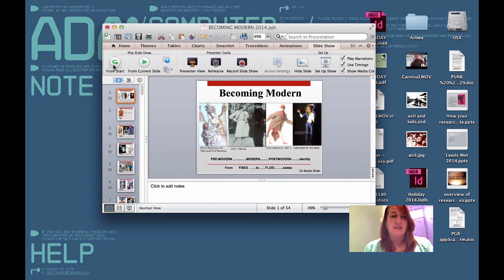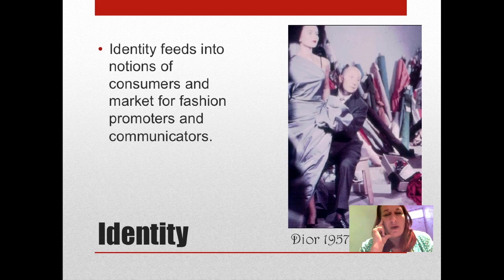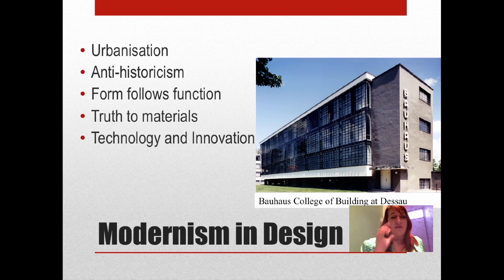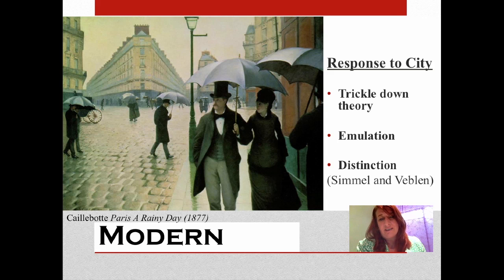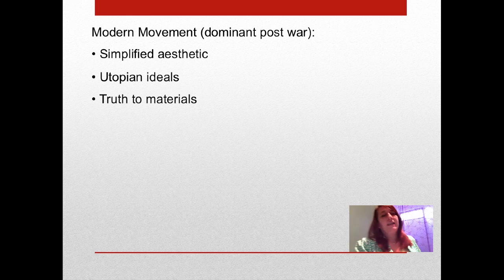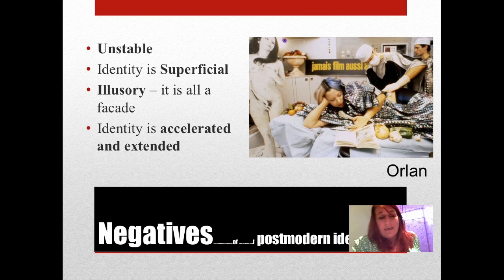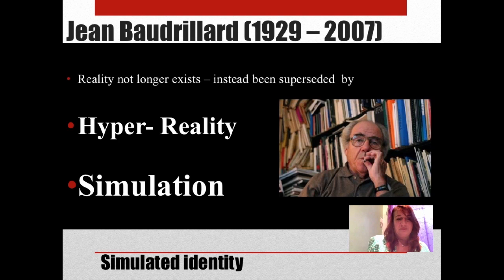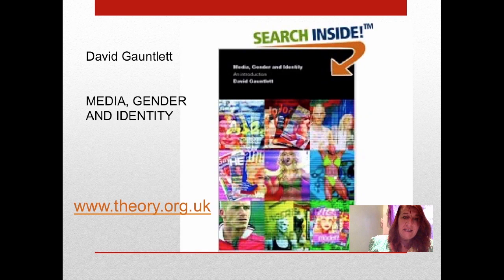becoming modern mp4 1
First of series for TFD1180 Fashion and Costume: History and Context